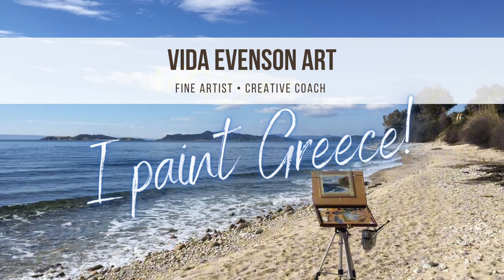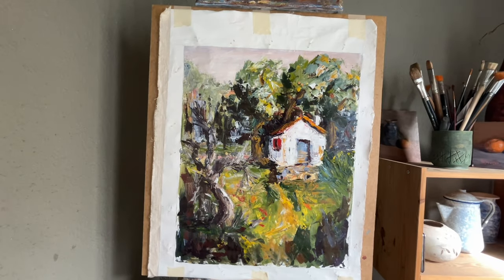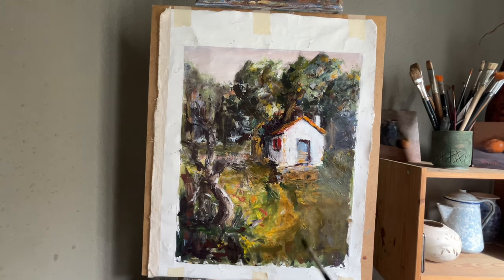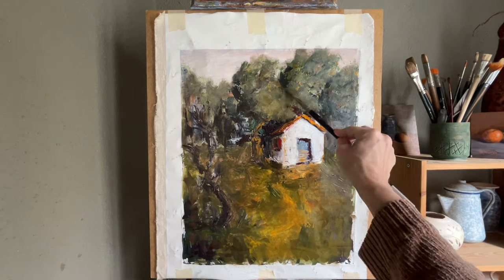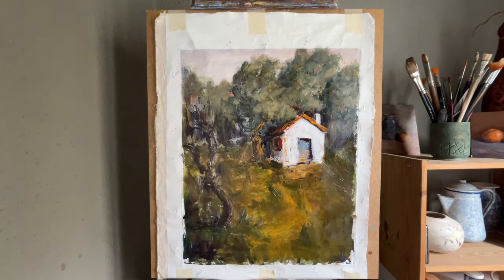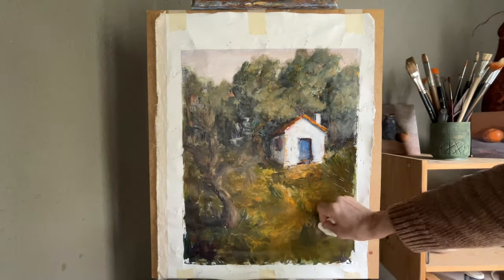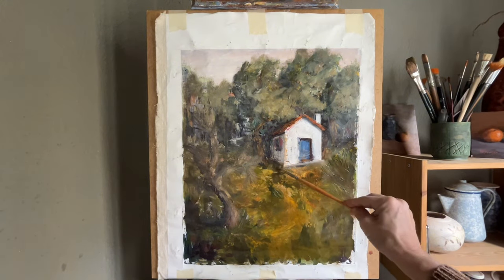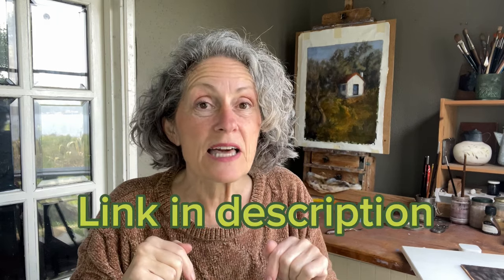Reworking an old oil painting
I was clearing out the storage area and found this old painting I did many years ago. As a beginner I thought it was a good painting, but looking at it today I can see so many things wrong with it.

I gave myself a challenge: can I rework this old, beginners painting to create something better or not?